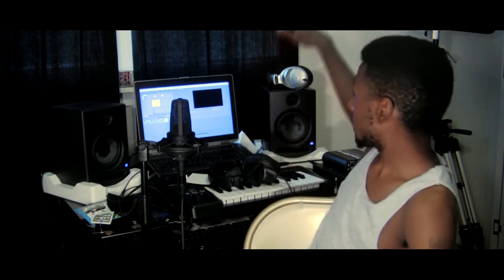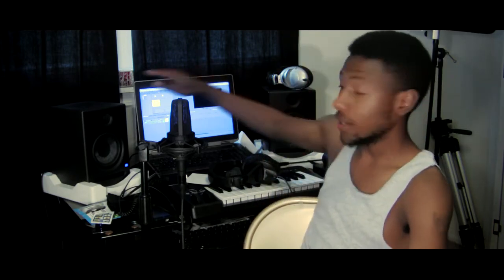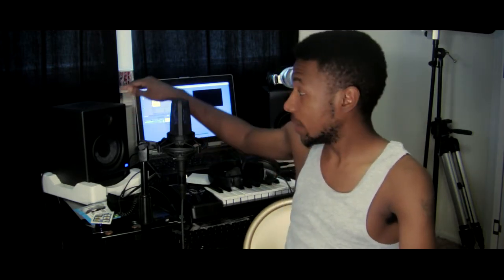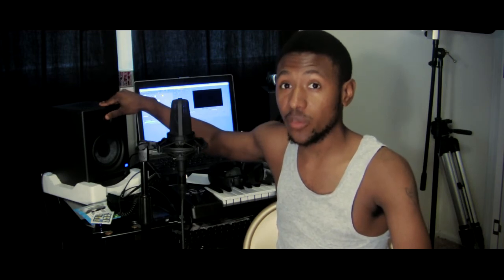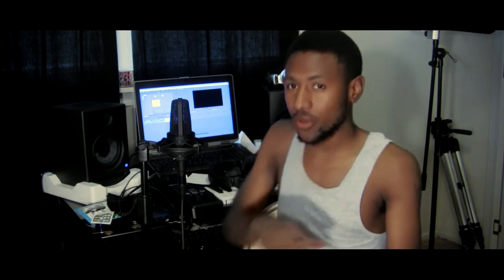Buying for your home recording Studio-itzdifferentbeatz Vlog #3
Buying for you home recording Studio

one of the most common questions asked is what should i get wen starting my own home recording studio.So i made this video to give you a little overview on what you should get.

Rate common Sub plz

MP3 Lease-20$
Track out WAV. files lease-40$

For free Non-Profit use of the beat Check out my Soundcloud for the Free Tagged DL(yes the beats has tags through it Sorry)

For Sounds Kits and Presets check out Black Audio at

IM: Jespana78